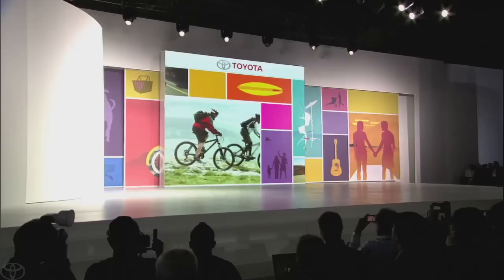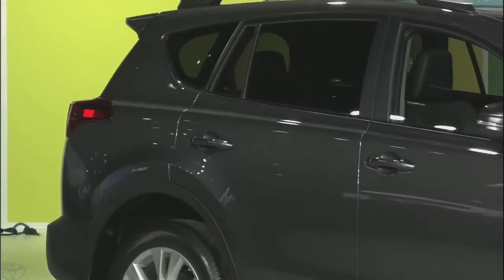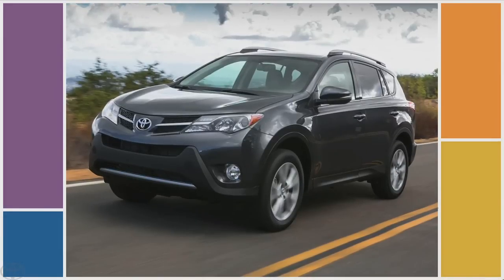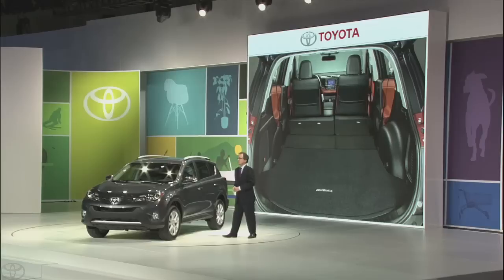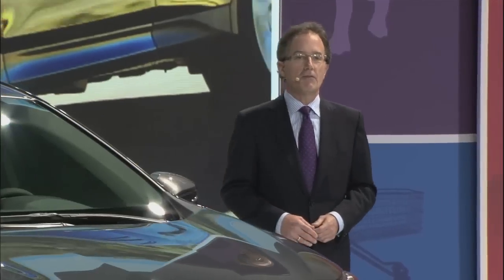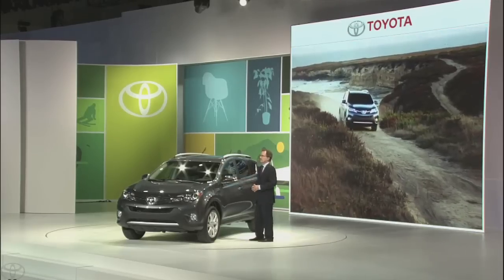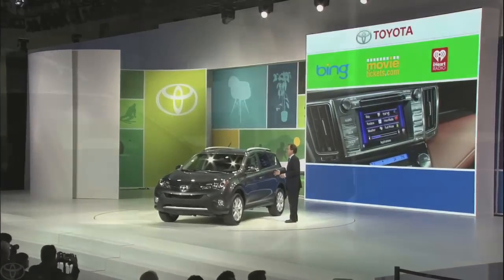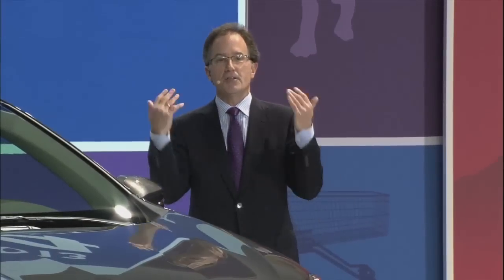2013 RAV4: World Debut at Los Angeles Auto Show | Toyota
Spirited, versatile and completely redesigned, the 2013 RAV4 is an evolution of the RAV4 revolution that began in 1996. Check out the global reveal at the 2012 Los Angeles Auto Show.

World Debut at Los Angeles Auto Show | 2013 RAV4 | Toyota